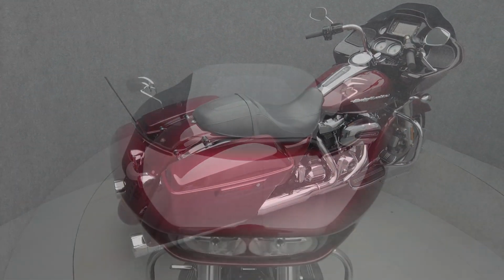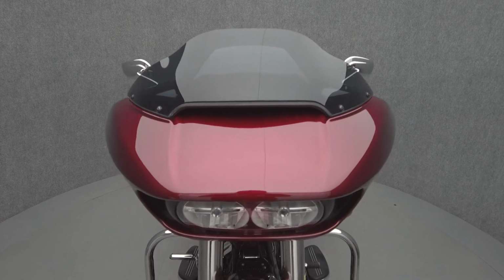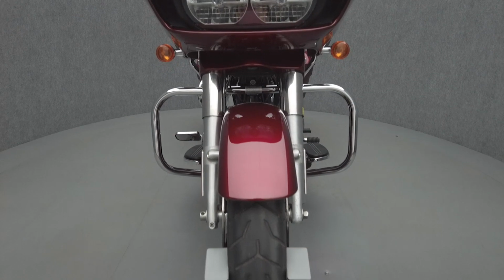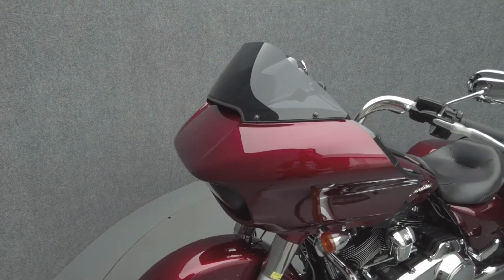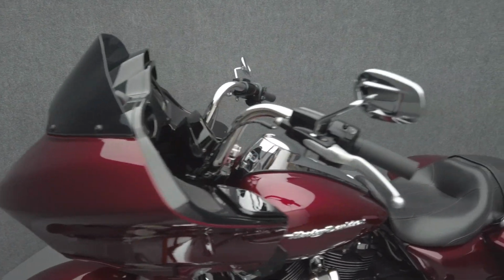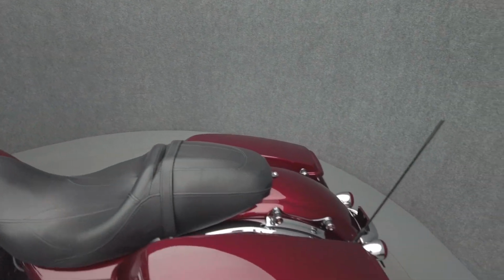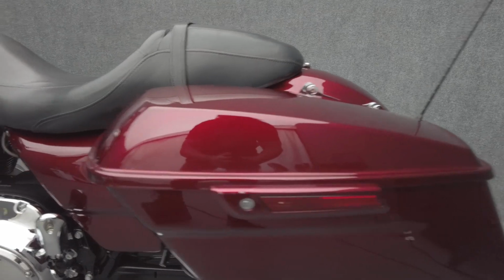2017 HARLEY DAVIDSON FLTRXS ROAD GLIDE SPECIAL W/ABS - National Powersports Distributors